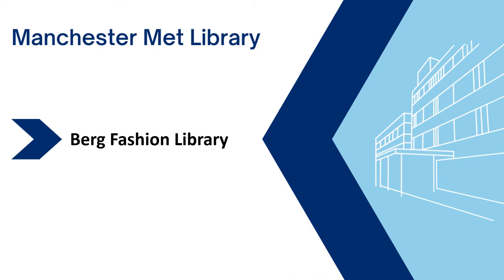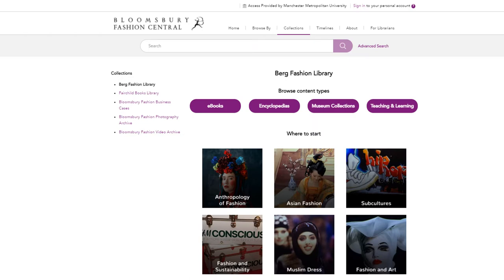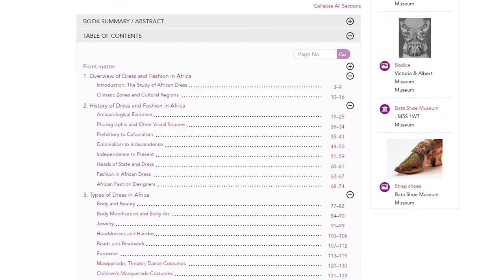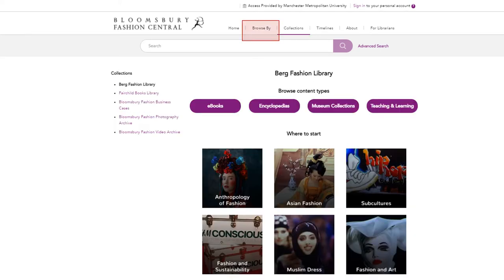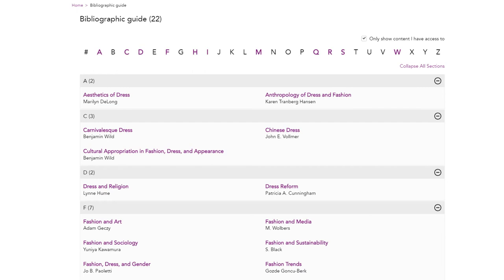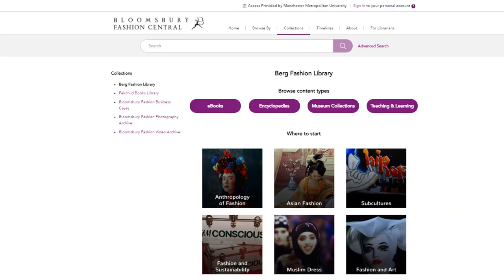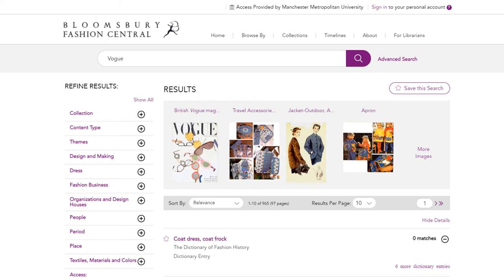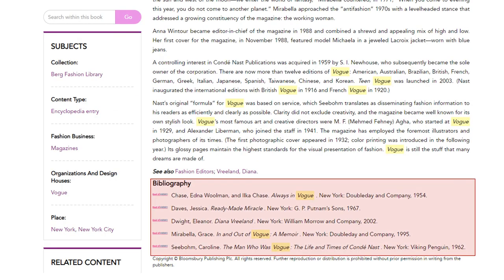Berg Fashion Library